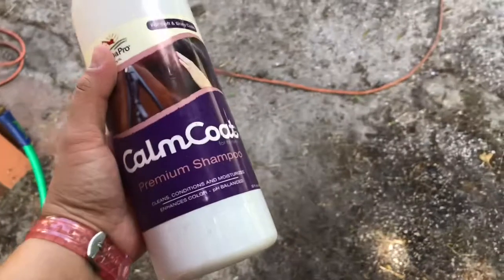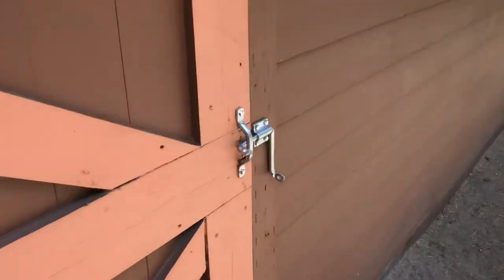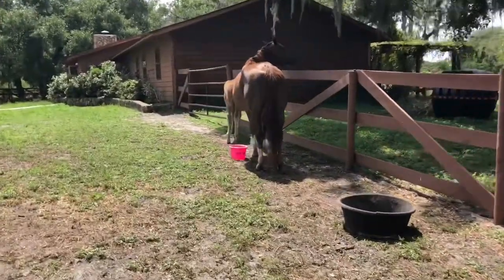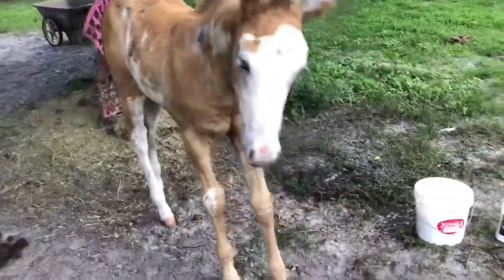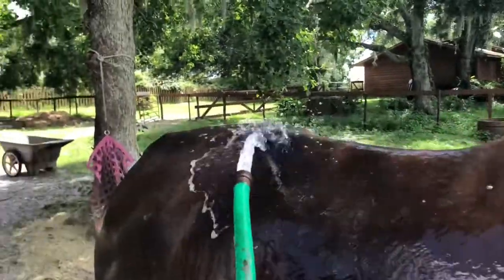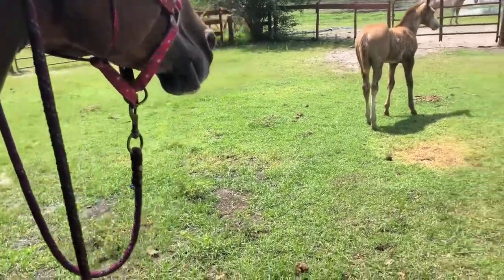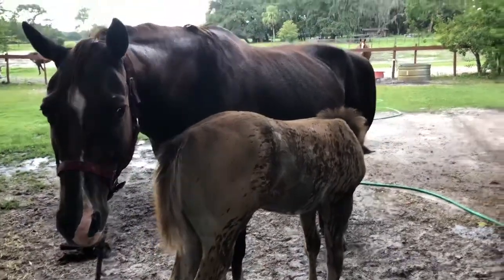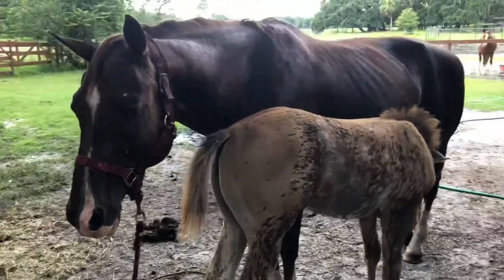Barn Vlog || Annie Gets A Bath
Watch in HD & open me, please...

Annie got a bath today to cool down from this summer heat. Marty joins in, too!

Be friends w/ me...

FAQ:
My name is... Stacey
My horse's name is... Annie
I ride... Western & English Pleasure